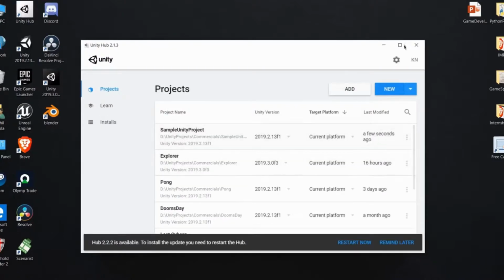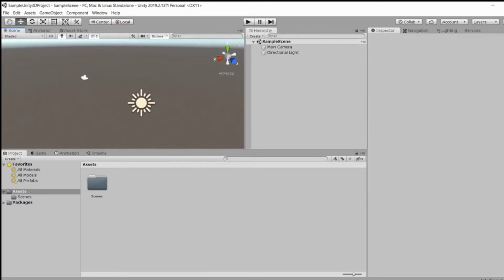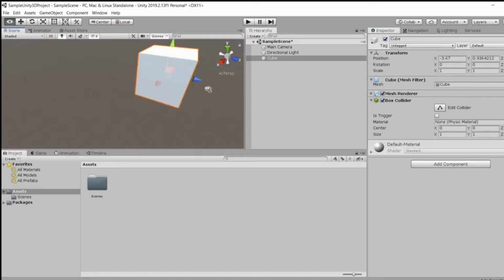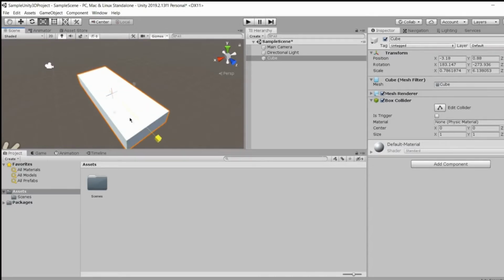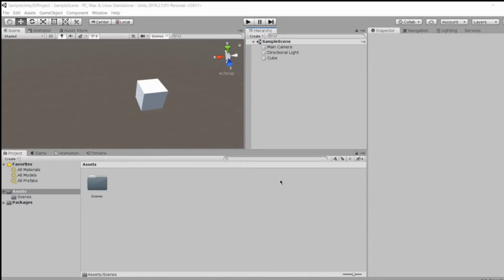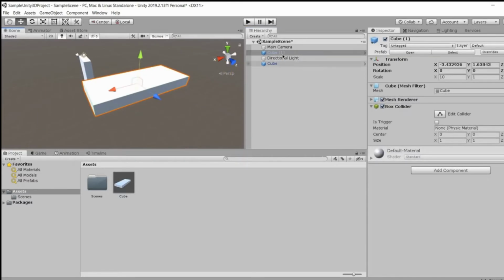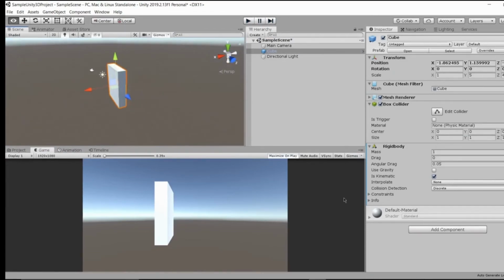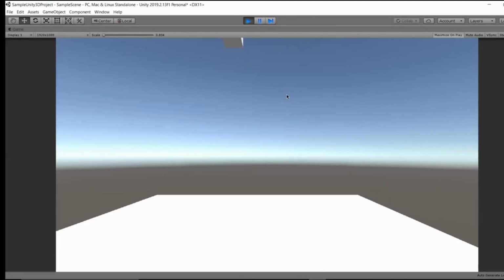Master Unity Fundaments In 15 Minutes For Complete Beginners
3D unity game engine is one of the most popular one used worldwide due to its high quality, functionality, and versatility. It has become a prerequisite for job seekers looking for a job in game development to have mastered at least the Master Unity Fundaments In 15 Minutes For Complete Beginners. Learn How To Use The Interface And All Tools In Unity 3D. We, Will, give You the Complete Introduction to the game engine At First And Then Walk You Through How-To Use This Awesome Software To Build Your Own Games.